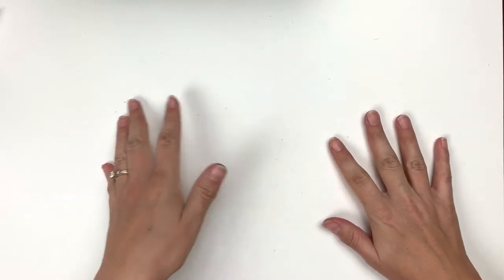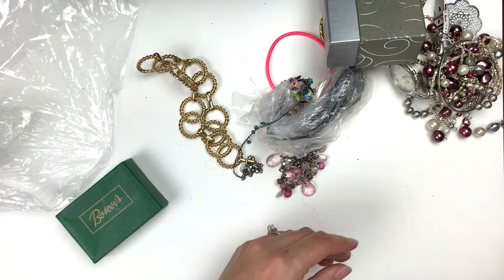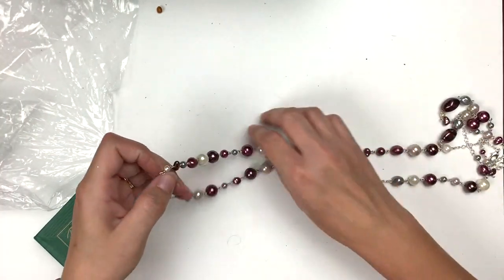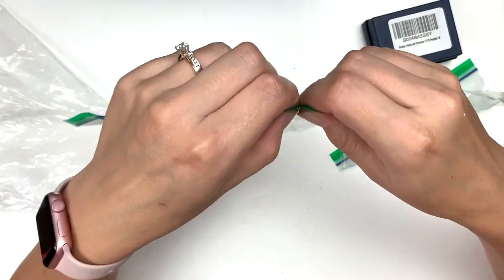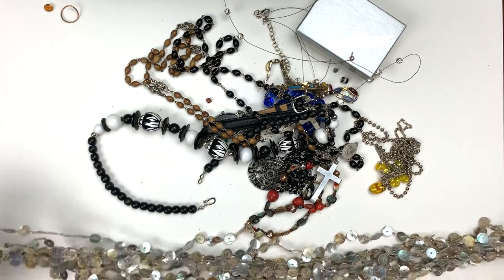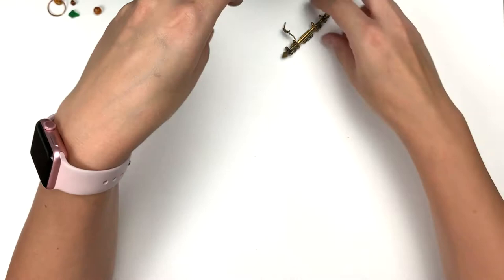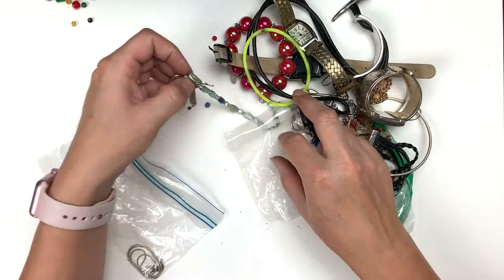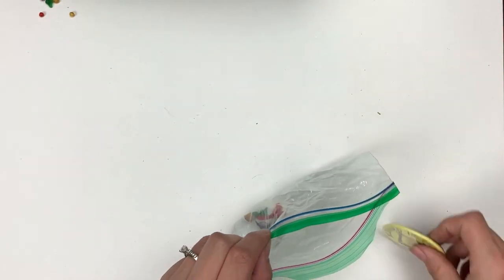Fossil Watches! Lots Of Grommets. Things In Boxes! Fun Jewelry Unboxing From Reading PA! Part 2 of 4